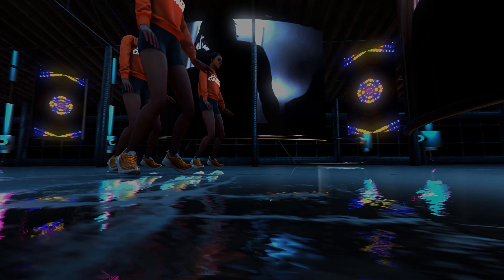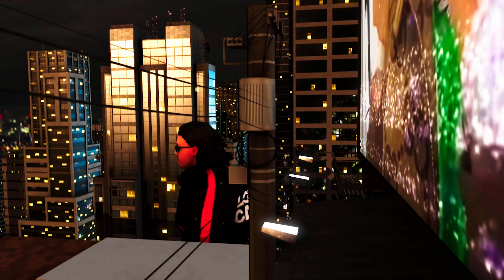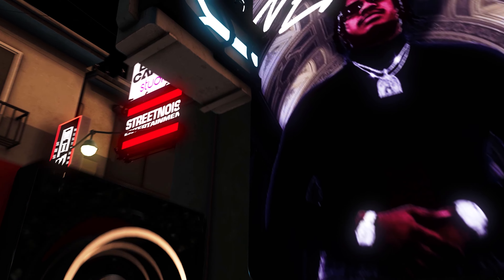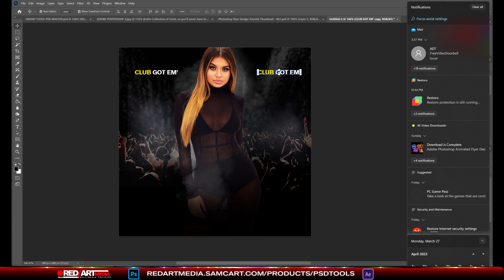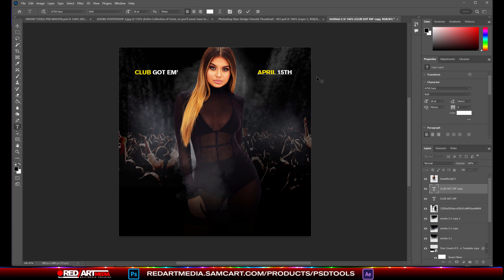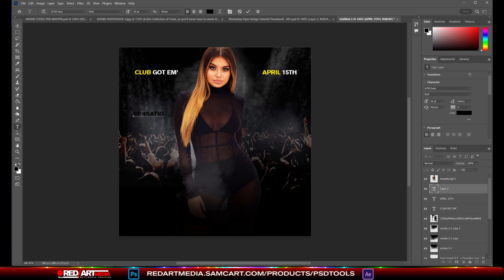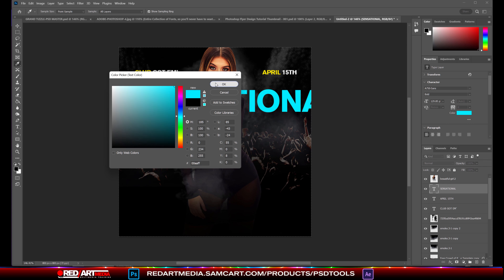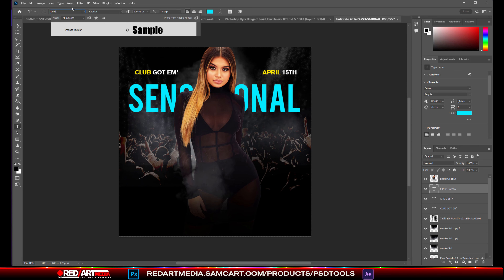Adobe After Effects Tutorial 2023 | 3D Animation Motion Flyer Graphic Poster Designs for Beginners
TAKE ADVANTAGE OF THIS BLACK FRIDAY EVENT OFFER TODAY!!!

Good graphic designers are never broke. Why?
Because graphic design jobs are here to stay!

And to now add Motion Graphics? Again, you'll never EVER BE BROKE!

And right now, you are at the right place. Take advantage and stay ahead of the sweeping curve! A primary reason to elevate your skillset is that Graphic design jobs are here to stay. In our saturated world, graphic designers are more important than ever, since they help filter the visual distractions that we're bombarded with every day.
In order to have a thriving career as a graphic designer, though, you need the right set of skills. Top performers earn almost $37 per hour, according to Monster data. In addition, graphic designers who climb their way to the position of an art director—the person who is responsible for the visual style and images in magazines, newspapers, product packaging, movies, and TV shows—make a median salary of more than $83,000 per year.
Most modern-day designers are self-employed entrepreneurs and make much more money than $83,000.

In this session of many, I teach you the absolute bare basics, so you can have a tad bit more understanding of the deeper dives I will be going into in the future ahead. Now, let's all keep in mind, YouTube is not really a course-based school for learning, however, you can still at least get some tidbits of information that will move you from A-B every so often. But to get to the meat of things, where you are focused on the subject and not distracted by YouTube video promotion algorithm, you'd want to join our official premium courses. In the meantime, benefit from the free lessons to at least get you going. Watch the training, receive your grades, points, and achievements and start making magic. Be determined to become an expert at the craft like a Dentist, Doctor, or Lawyer, and later reap the benefits of being an expert at After Effects.

Twirl titles. Spin words. Roll credits. Get text moving with animation. Start from scratch or use presets that make it simple — right inside the app.
Get animated. Working with keyframes is one of the easiest ways to set anything in motion. Drop audiences into the action. Change a setting, add a moving object, and make color pop. Choose from hundreds of effects. Make a big scene bigger with After Effects. Start a fire, make it rain, or do anything else you can imagine. It’s easier than you think to add amazing visual effects and motion graphics.

Adobe After Effects is a digital visual effects, motion graphics, and compositing application developed by Adobe Systems and used in the post-production process of film making, video games and television production. Among other things, After Effects can be used for keying, tracking, compositing, and animation. It also functions as a very basic non-linear editor, audio editor, and media transcoder. In 2019, the program won an Academy Award for scientific and technical achievement.[3]